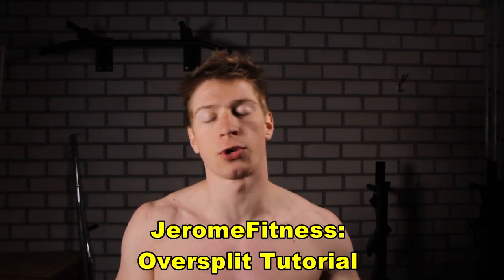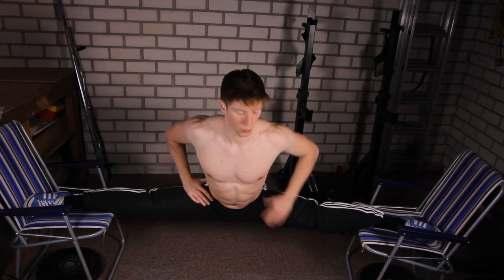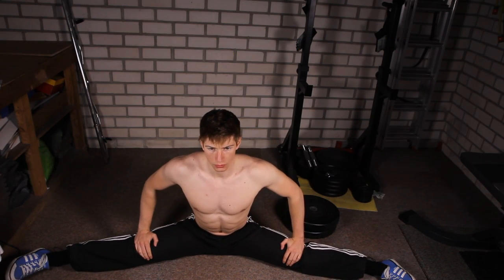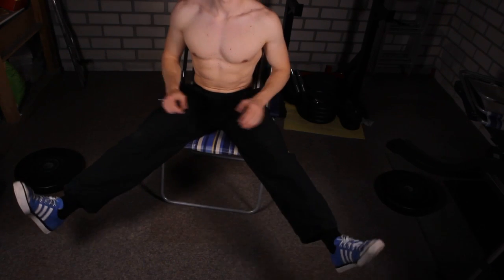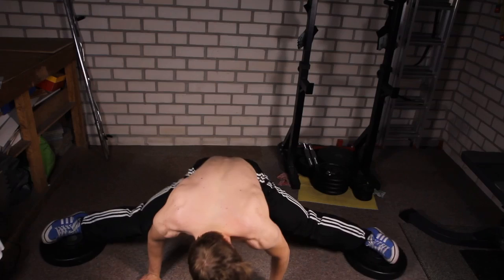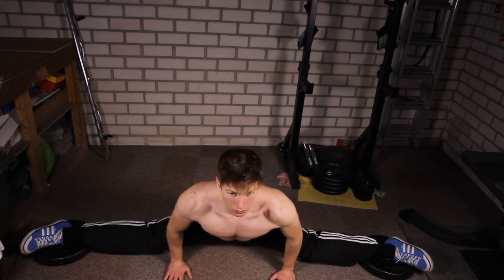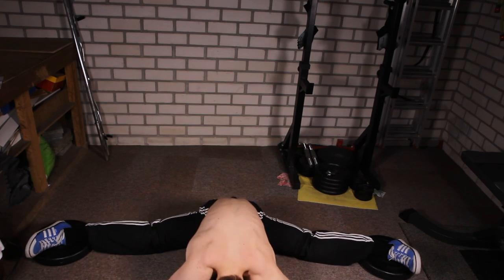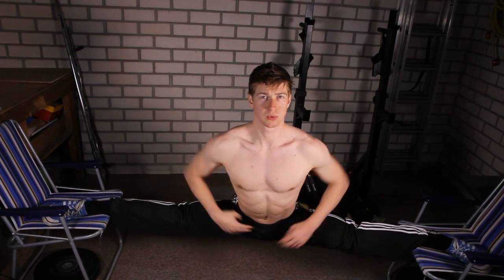Jean Claude van Damme Epic Split Tutorial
This Jean Claude van Damme Epic split tutorial shows you one of the most insane flexibility skills that requires both flexibility and strength. Made famous by Jean-Claude van Damme and recently shown in one of the most epic advertisement videos ever for Volvo Trucks

Music
YouTube Music Library: Nadia's Theme